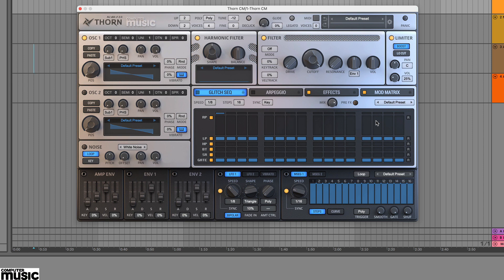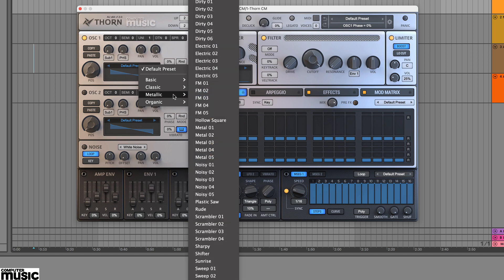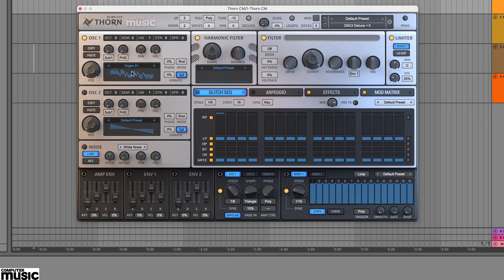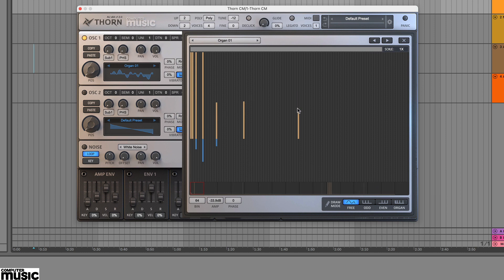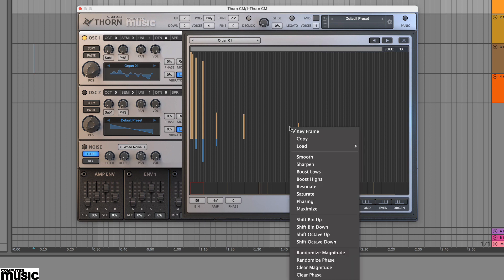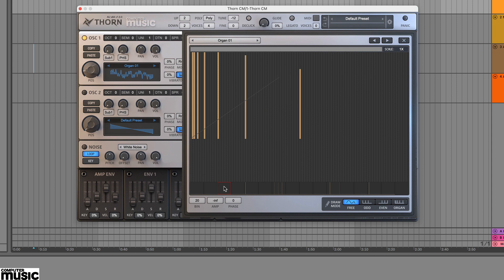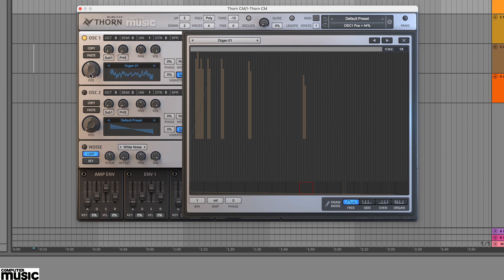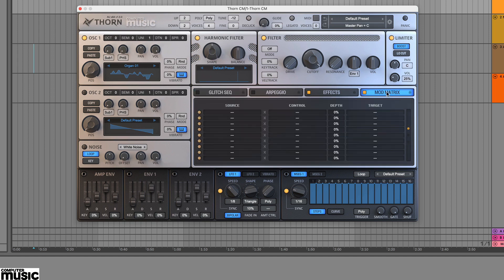The CM Plugin Suite v2.0: Thorn 1